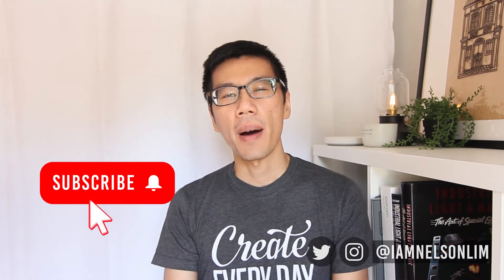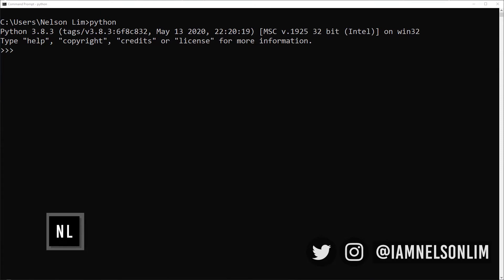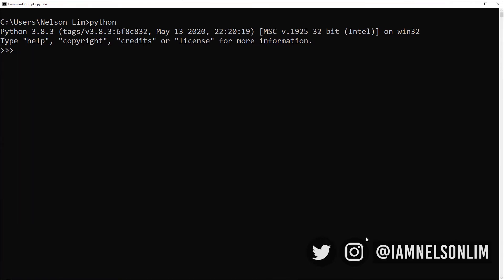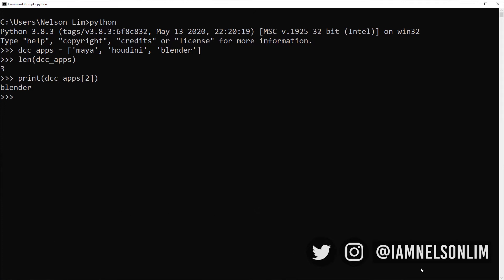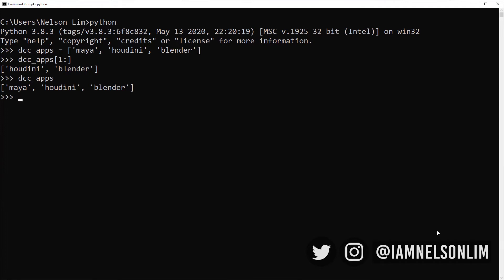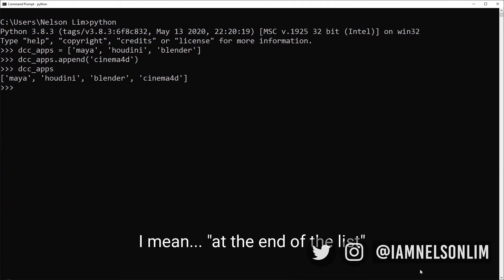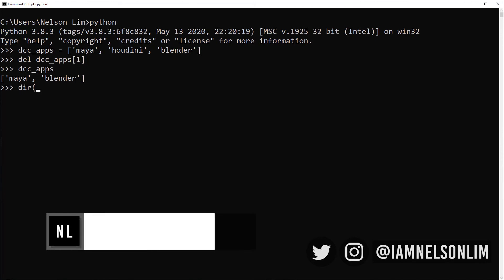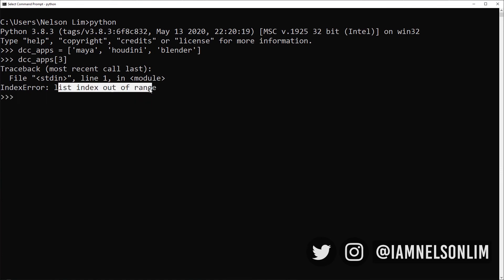Python for the Anxious CG Artist #07 – Lists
We have come some way now. And we are going to introduce the important List data type today.

Lists are used in almost every single python script because it is a powerful way to organise and remember information in a program.

I'll teach you how to create a list, access data in it, find out if information exists in the list or not and ways to add and remove from a list.

This series does not assume you have any prior programming knowledge.

If you are joining us in the middle of this series, the series was designed to be taken step by step.

RESOURCES AND LINKS MENTIONED IN THIS VIDEO:
00:45 - Introducing Lists
01:41 - Creating Lists
03:21 - Counting Lists
04:02 - Accessing Lists
04:42 - Checking for Membership
05:36 - Slicing Lists
07:27 - Append and Pop
08:40 - Deleting Entries in Lists
10:19 - Debugging a Common List Error

Sign up for my FREE Insider's Newsletter for More Tips and Insights